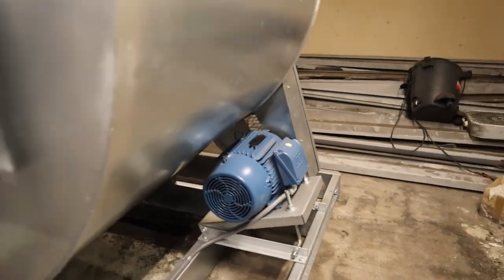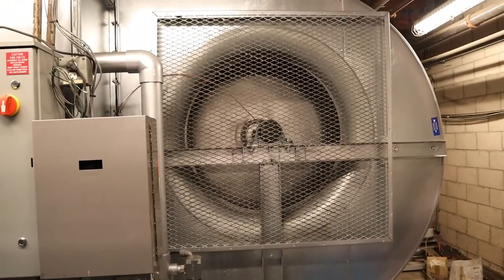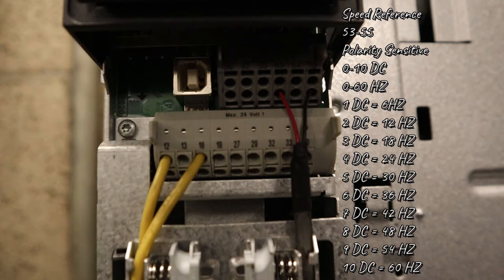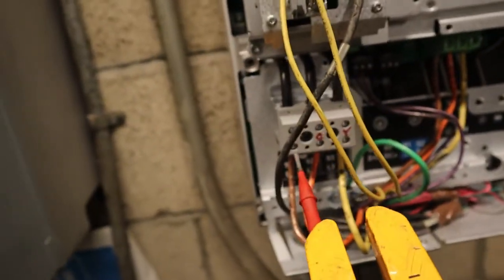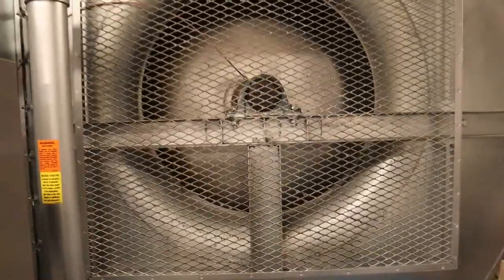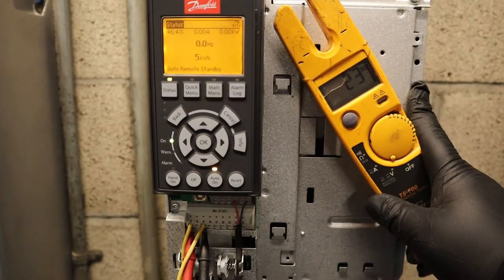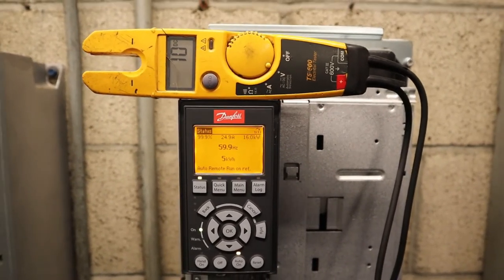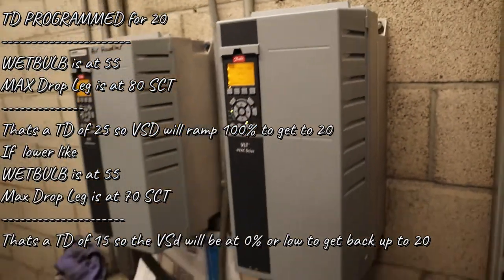Refrigeration Condenser Drive Fundamentals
Danfoss drives troubleshooting is one of the most stressful situations you can get into.
Hopefully this video will help if you come across a VLT Danfoss Drives
Forgot to put In Motor info needed VOLTAGE

0:00 - Intro
1:35 - When Powering UP Motor info
1:57 - No Pants Dance
2:05 - Run Enable
2:20 - Speed Reference
2:50 - Fault
3:19 - Drive Power
4:15 - Run Enable Checking Open/Closed
6:14 - Speed Reference Power Check
7:12 - What Makes the Drive Decide How Much to Ramp